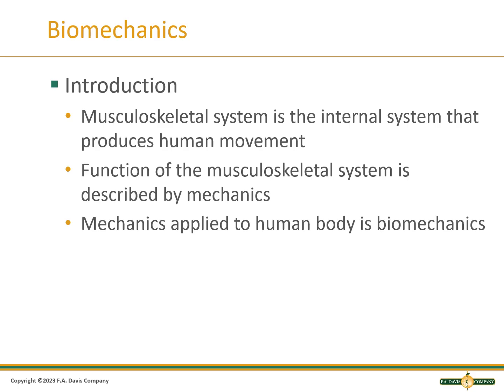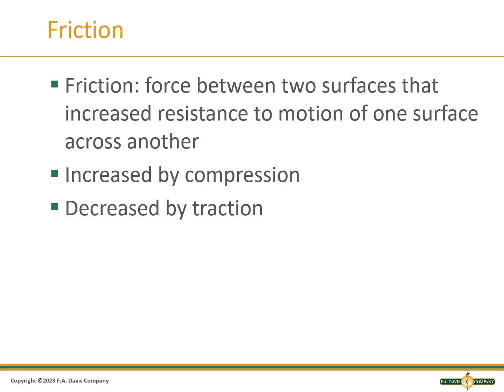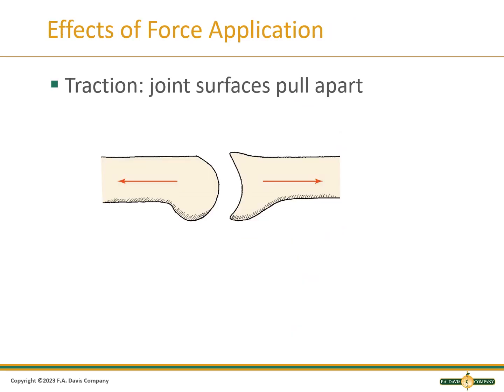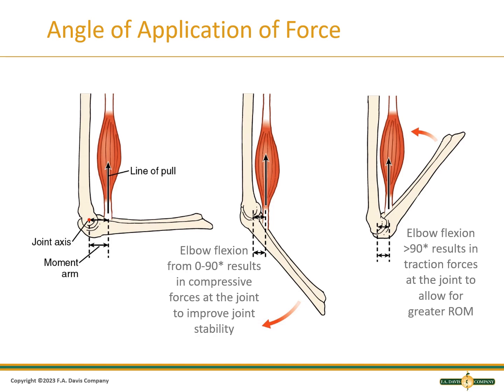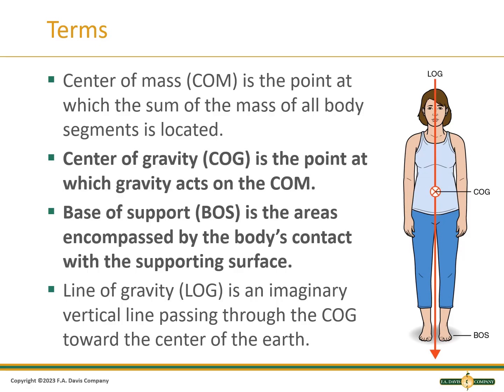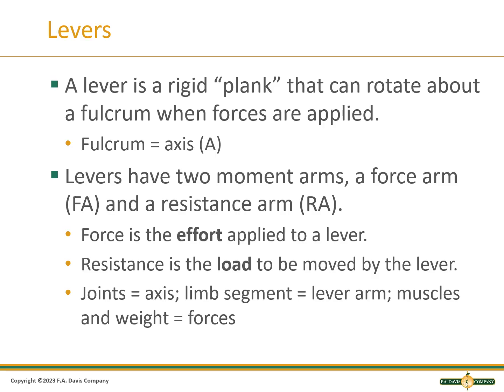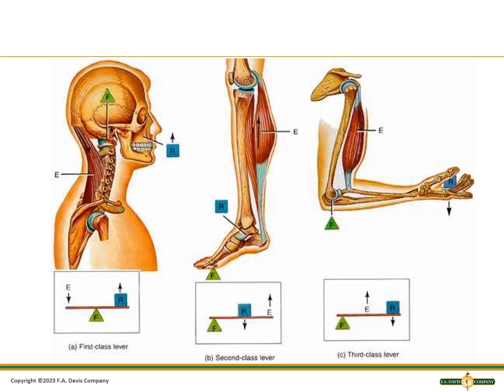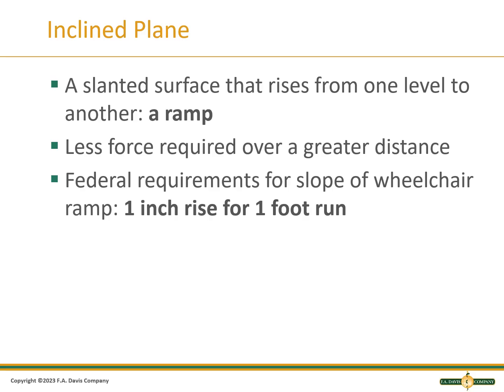Chp 02 Basic Biomechanics